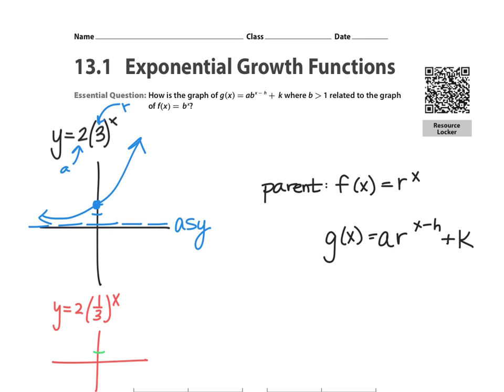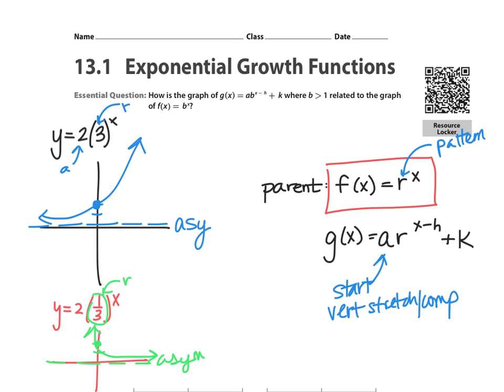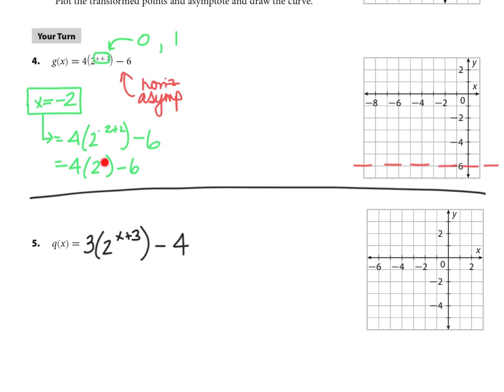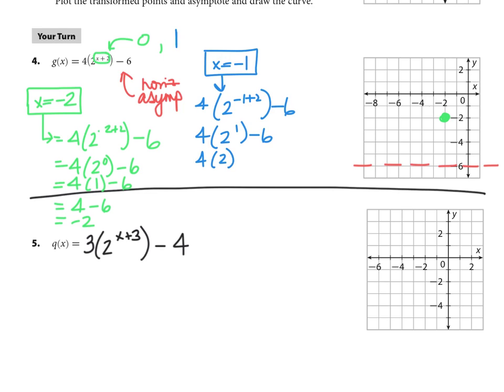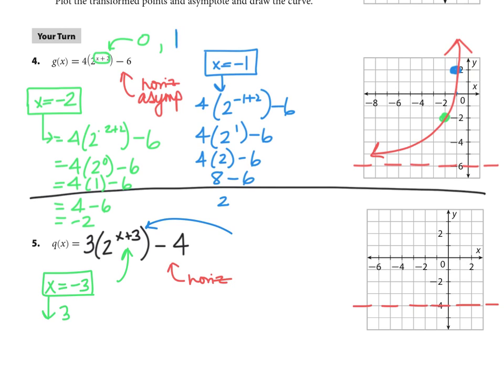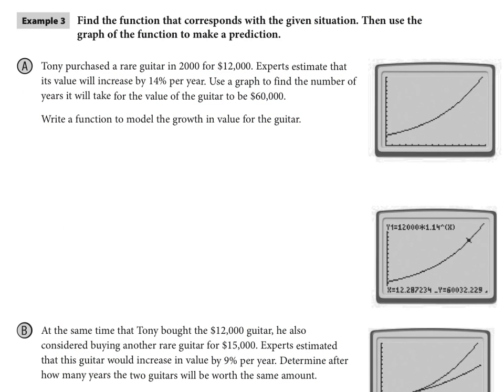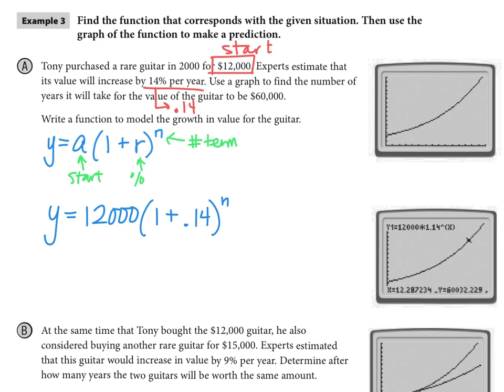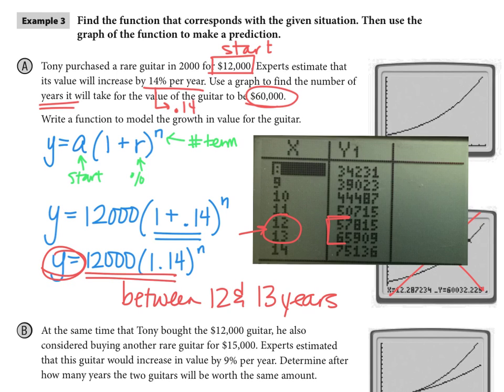alg2 13.1 cw